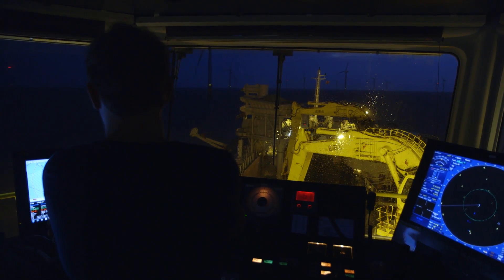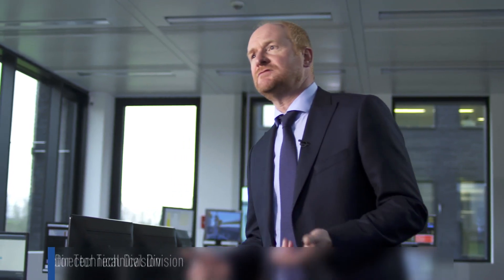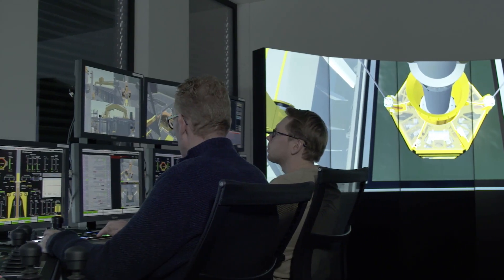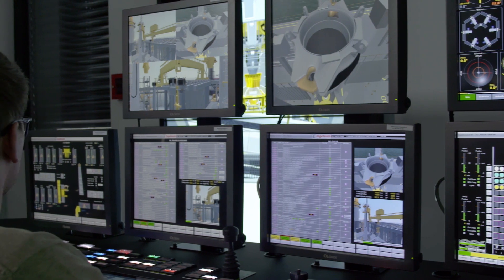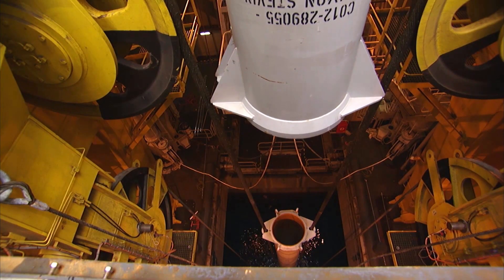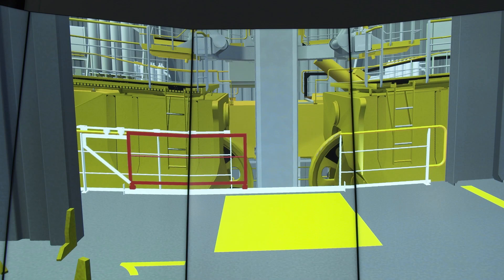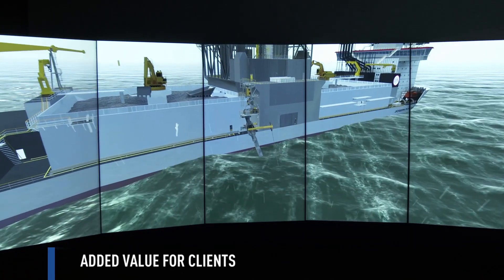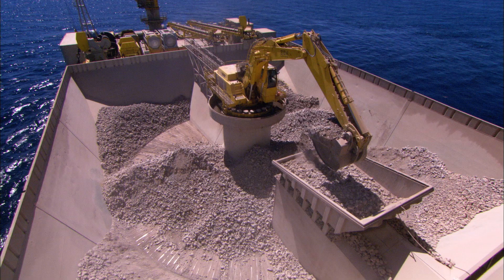Jan De Nul Group - Fall Pipe Vessel Simulator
In 2014, Jan De Nul Group ordered a new simulator! The Cutter, Hopper and Backhoe Dredger simulators are already being used for personnel trainings of our crew members, but in the meantime we also dispose of a Fall Pipe Vessel Simulator for training crew member of our sister Fall Pipe Vessels 'Joseph Plateau' (picture) and 'Simon Stevin', both able of installing rocks in water depths of up to 2,000 metres.